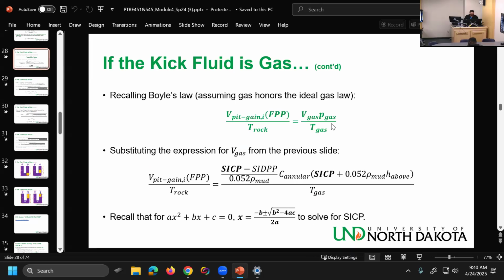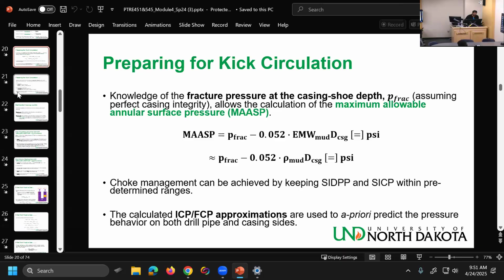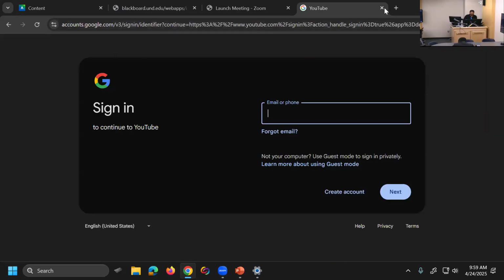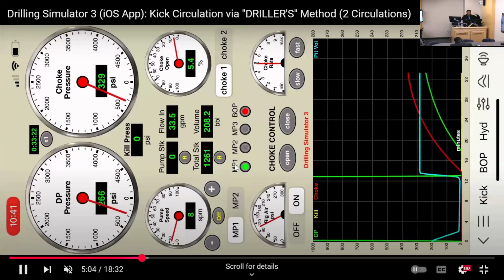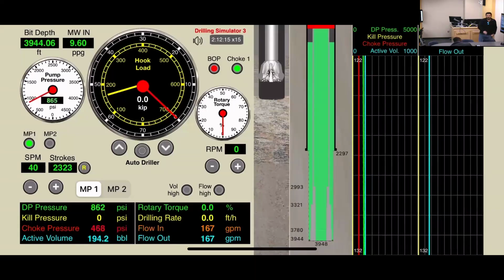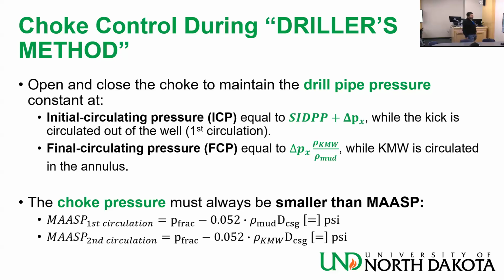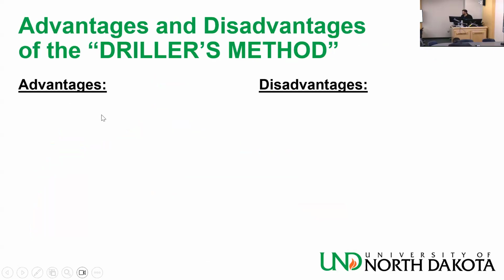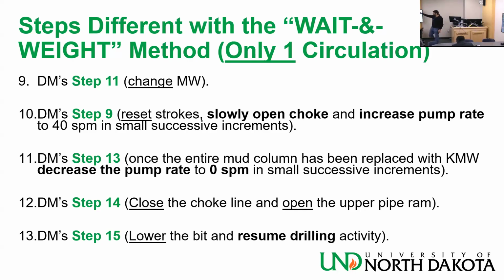Lecture 24 - Advanced Drilling Engineering (PTRE 451/545, Spring 2025)